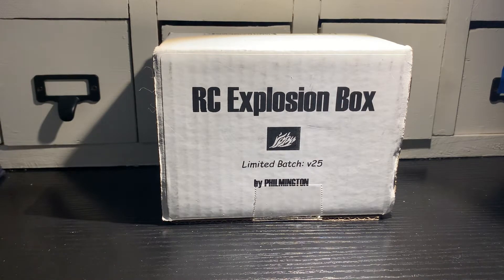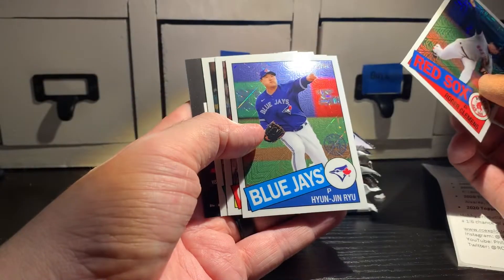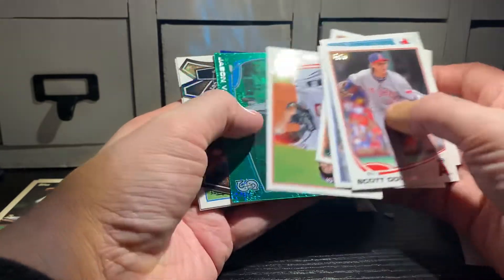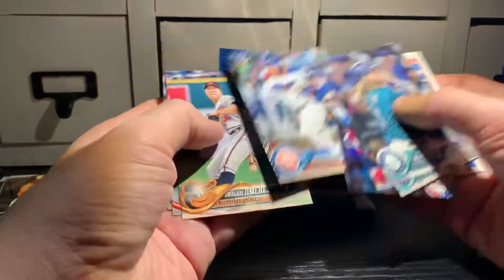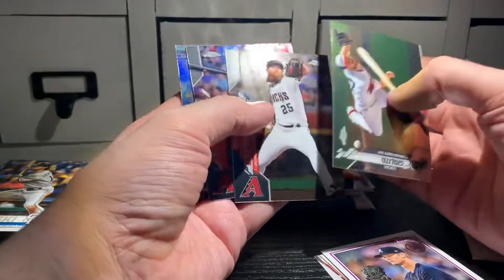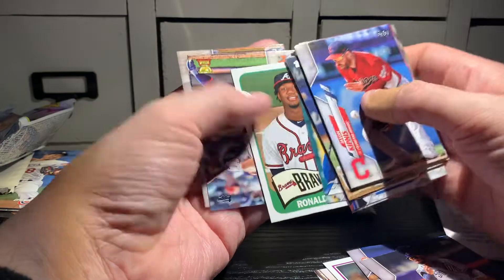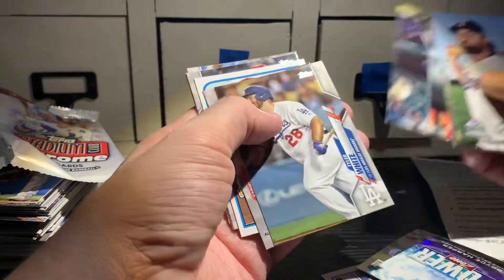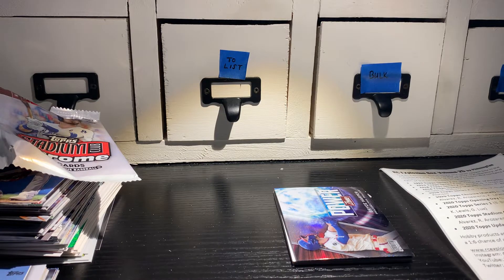RC Explosion Box V25!